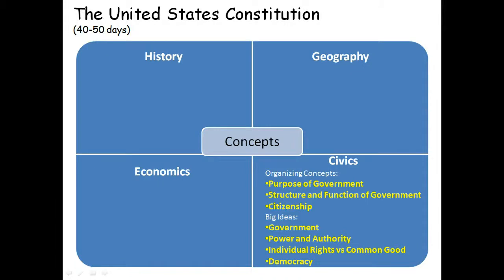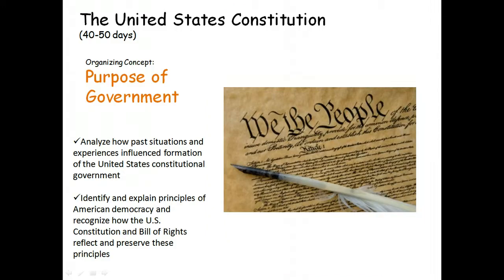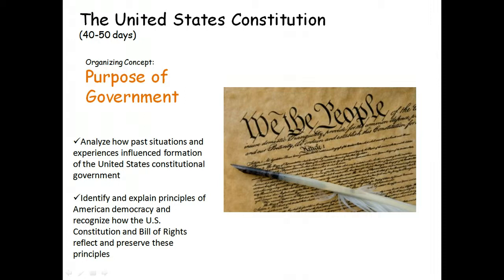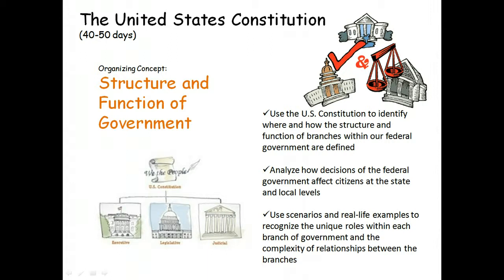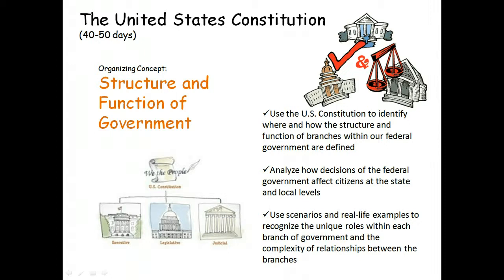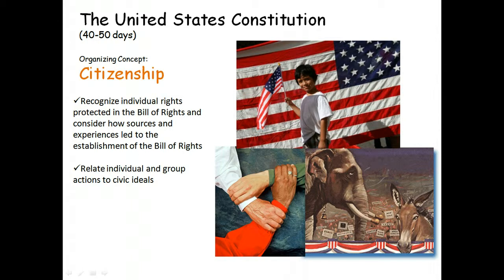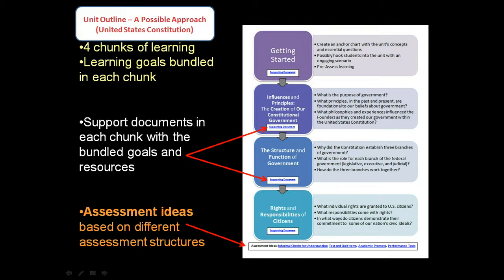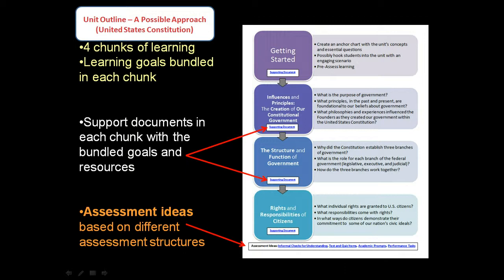5th US Constitution Unit Overview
This video explains the conceptual ideas within Jeffco's 5th grade US Constitution unit.